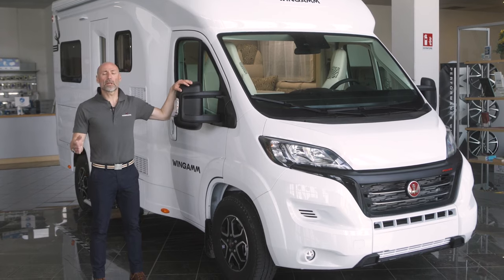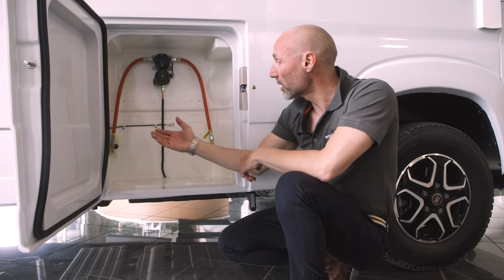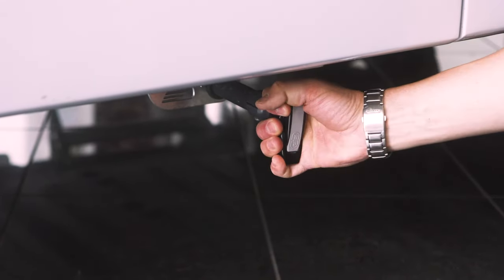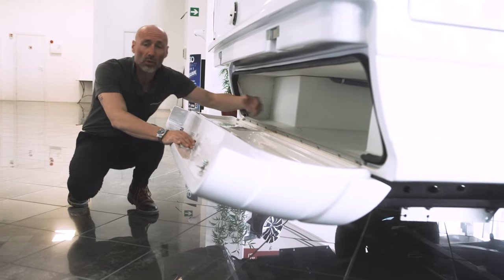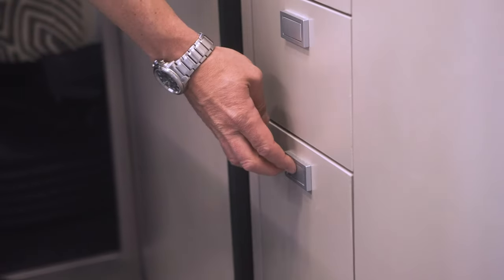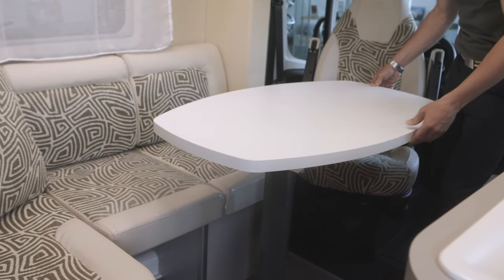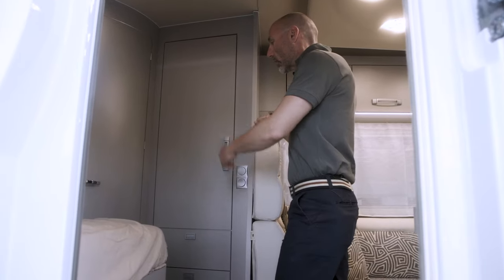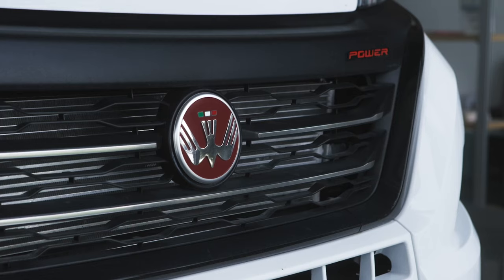Wingamm Oasi 610M Virtual Tour (English)